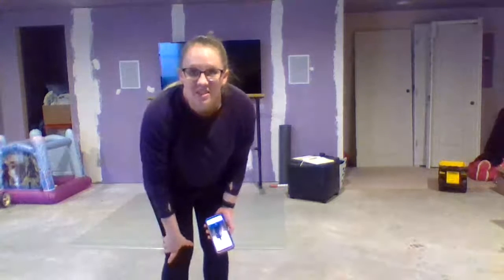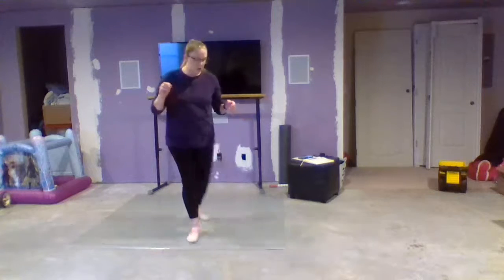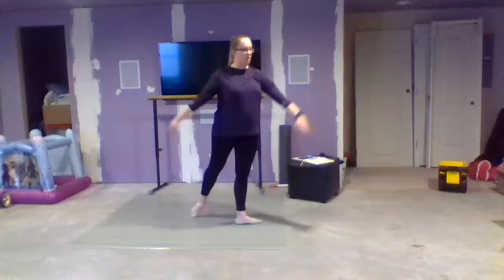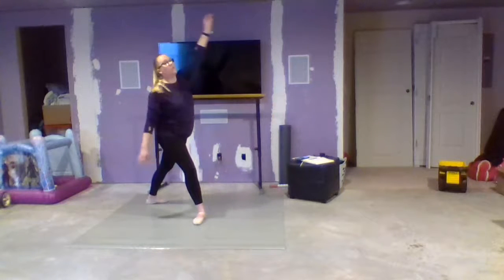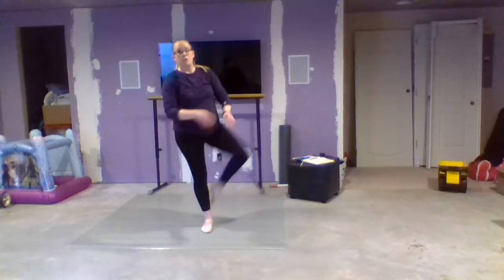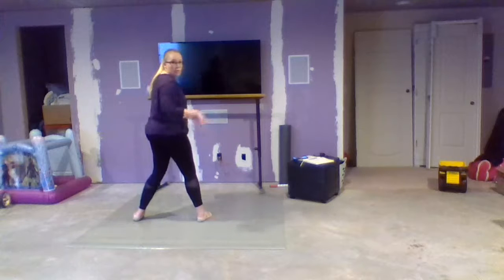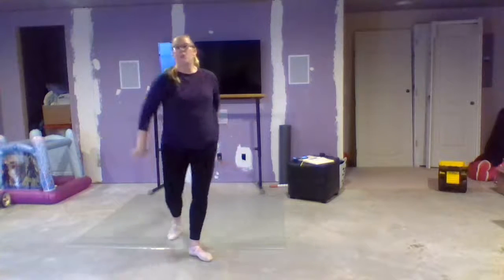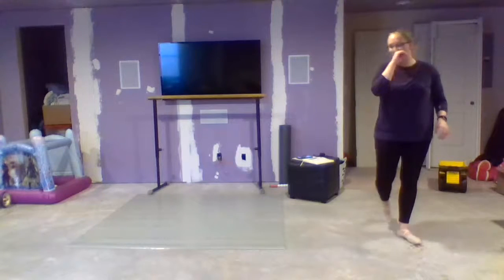Advanced Ballet Choreography ~ Last Movement Part 1